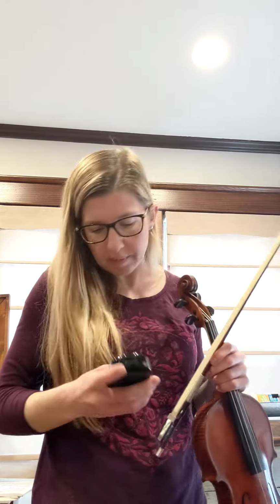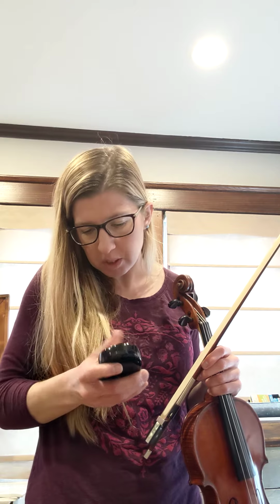Entry of the Tumblers Violin 1 Bow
Recorded at 126 on the metronome